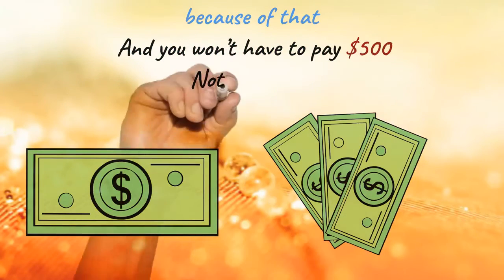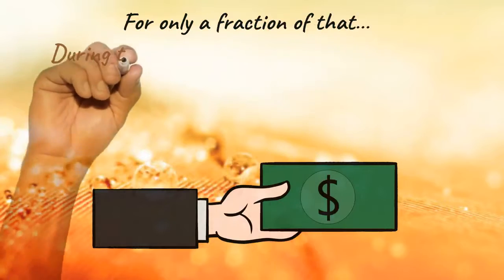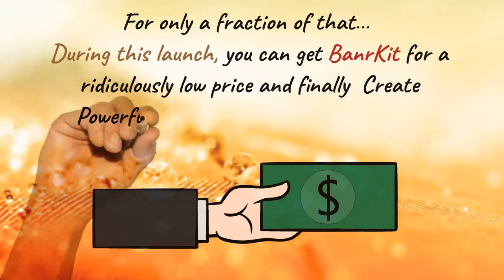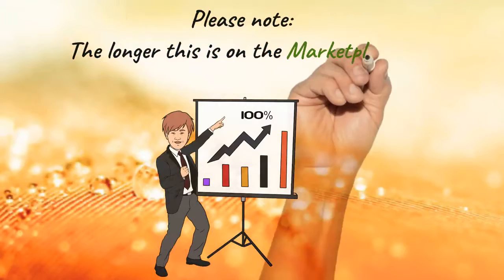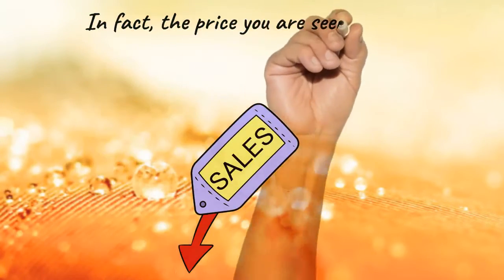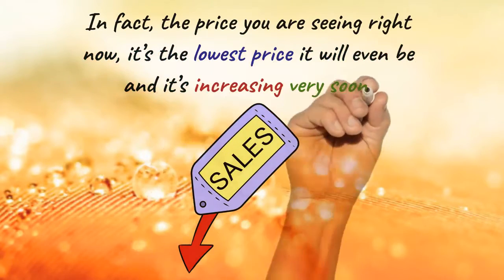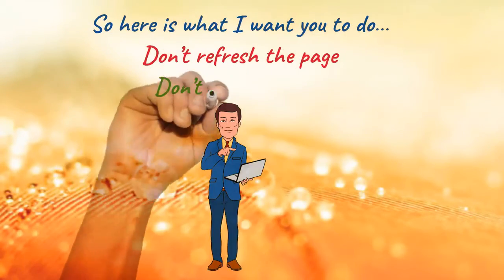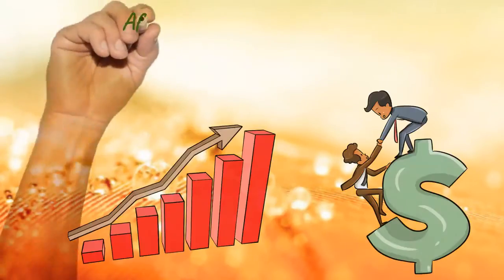Introducing BanrKit , The Groundfbreaking Software Animated Design